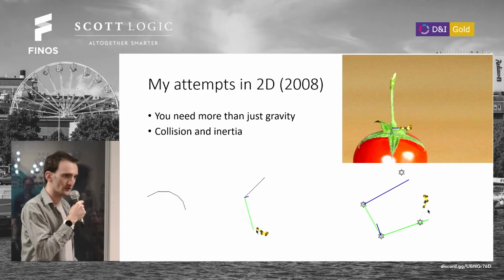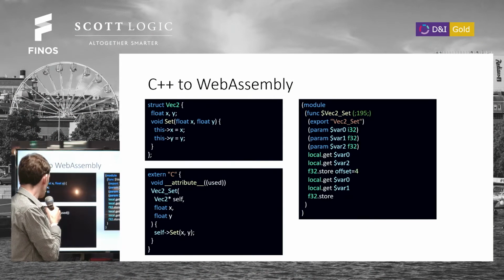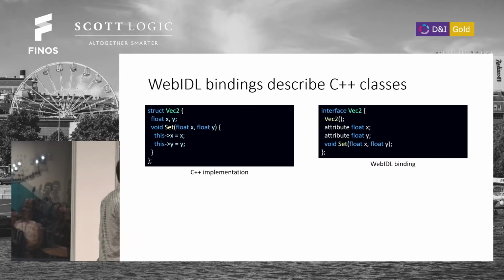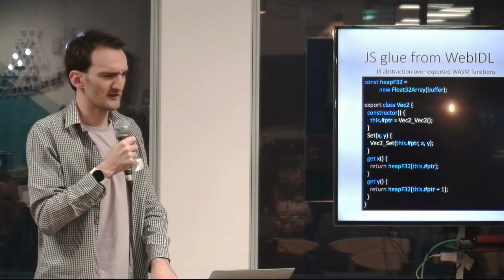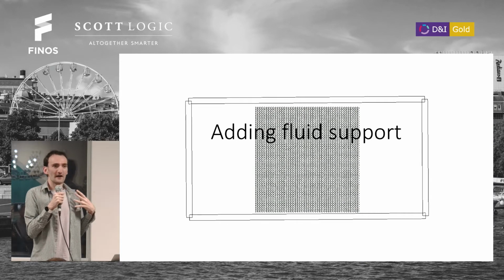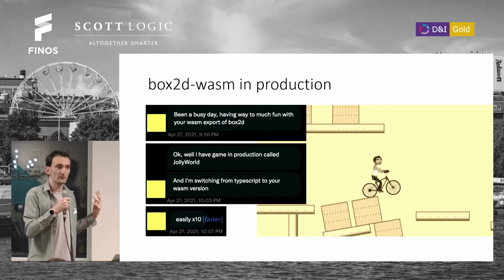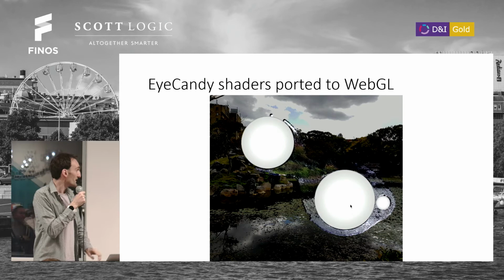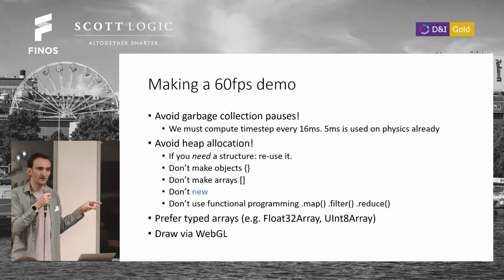Alex Birch // Reviving Google’s lost fluid engine // Open Source Bristol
ALEX BIRCH (LEAD DEVELOPER) // SCOTT LOGIC
We’ve all played a game with Box2D physics (e.g. Angry Birds). Google forked Box2D to add fluid simulation, but diverged irretrievably in the process. In this talk, Alex asks whether we can salvage Google’s contributions and bring both these C++ projects to the modern web using WebAssembly and TypeScript?

Open Source Bristol is organised in partnership by Scott Logic and FINOS

You can join the group here to be the first to hear about future events